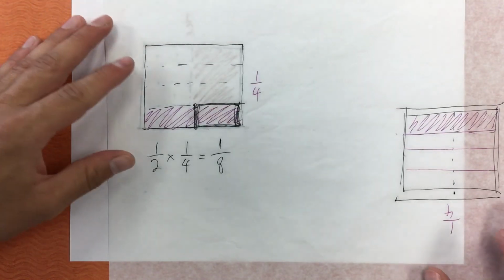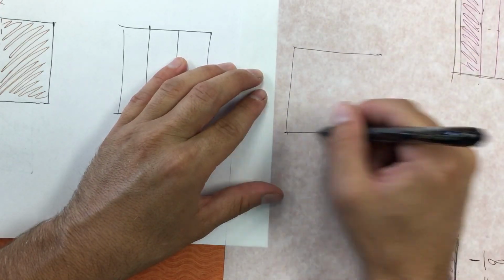9/25/20 - Fraction Multiplication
Fraction multiplication using pictures